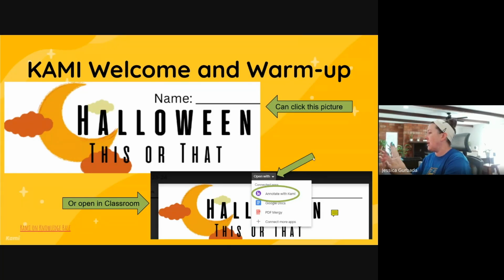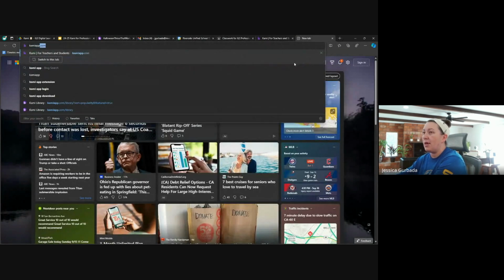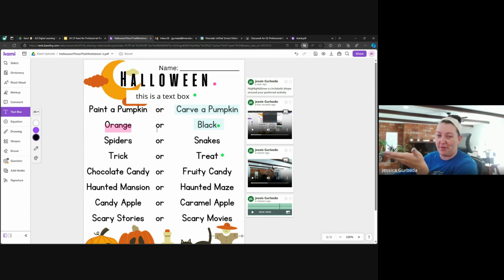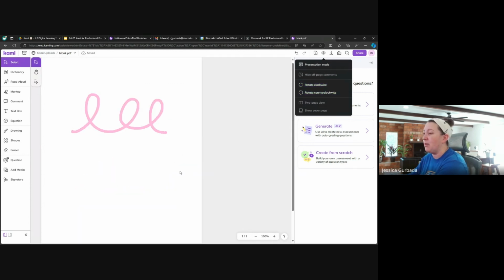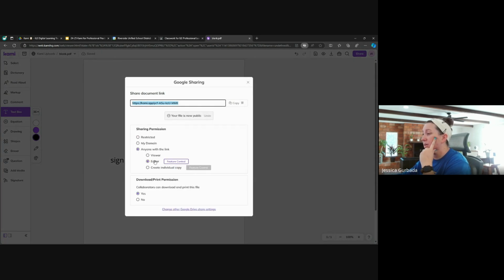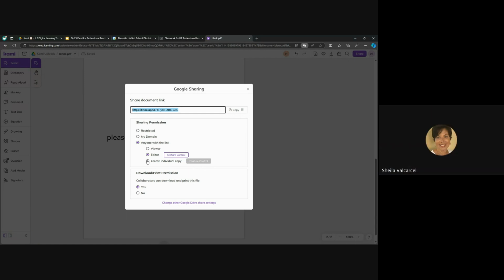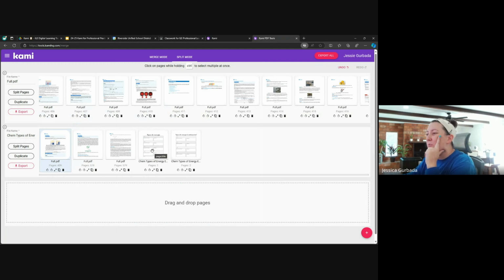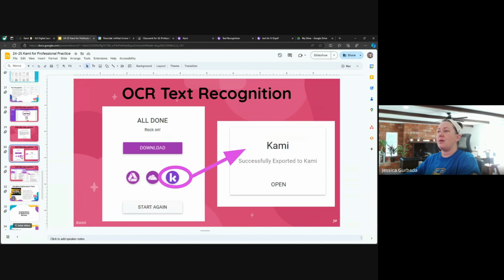Kami for Professional Practices